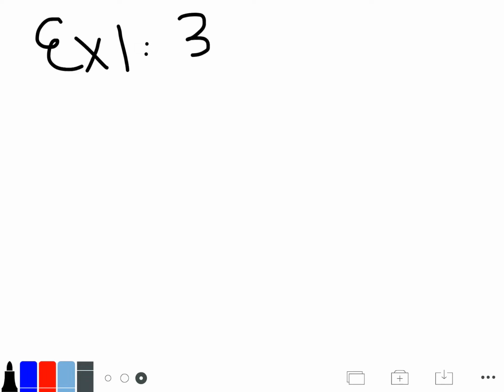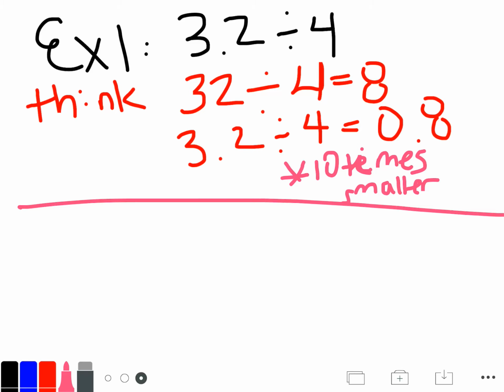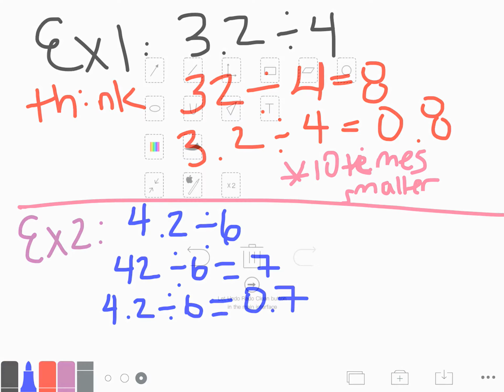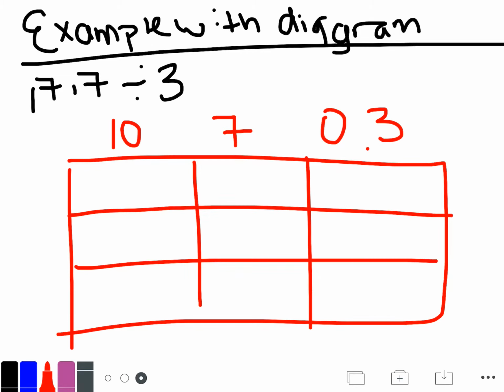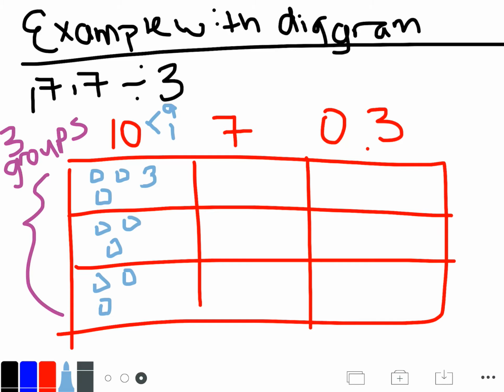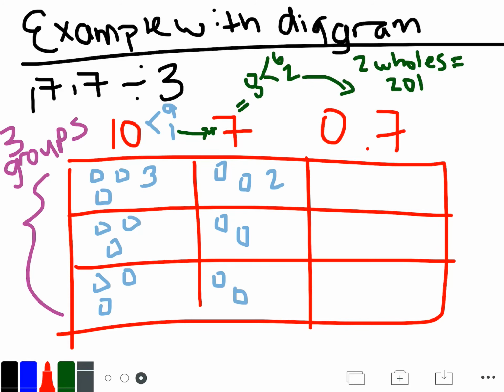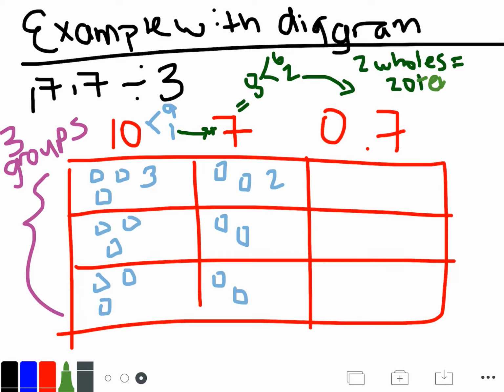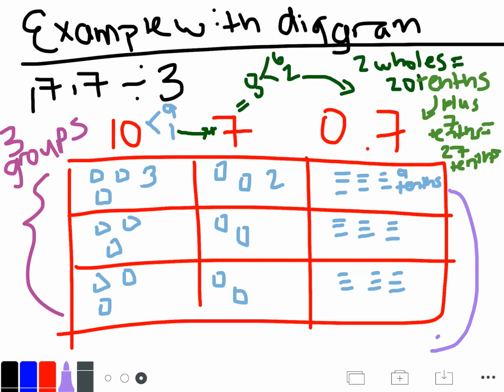Dividing Decimals continued examples